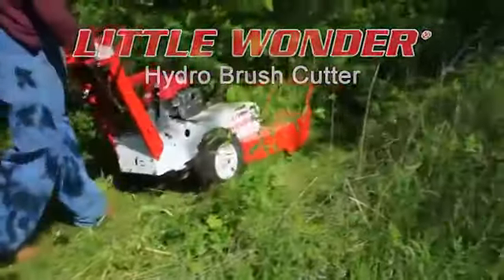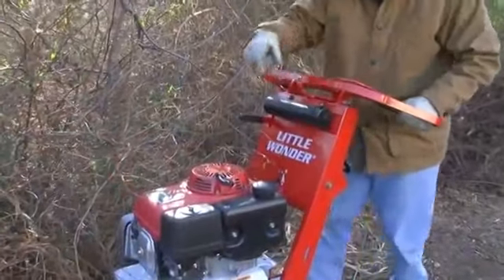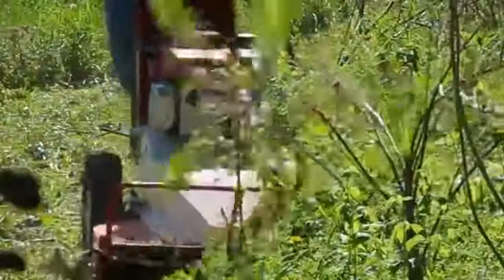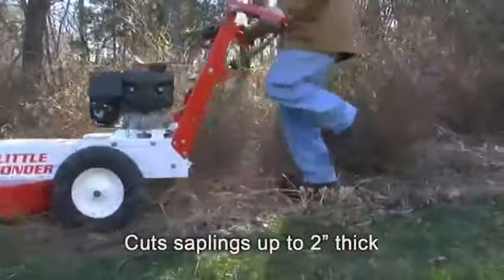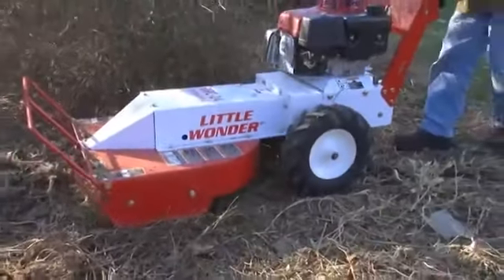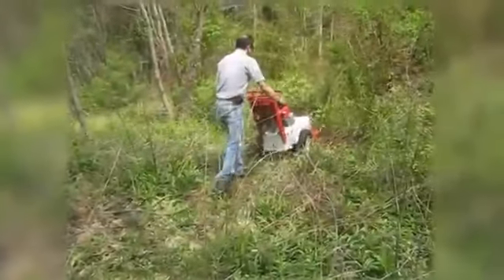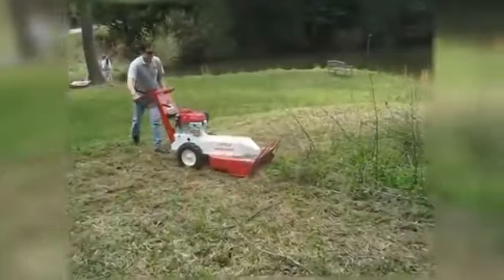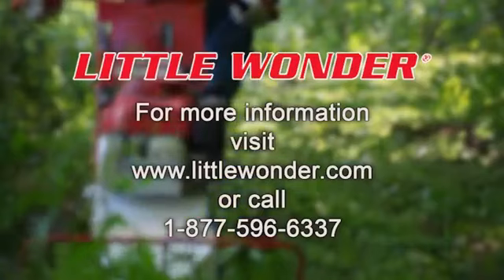Little Wonder® Hydro Brush Cutter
Rent this Brush Cutter to reclaim your overgrown areas.  Please call our office for pricing and availability.